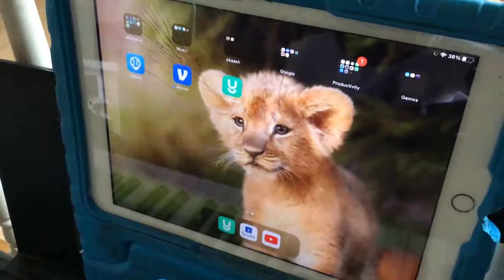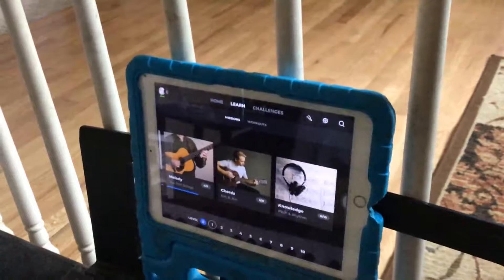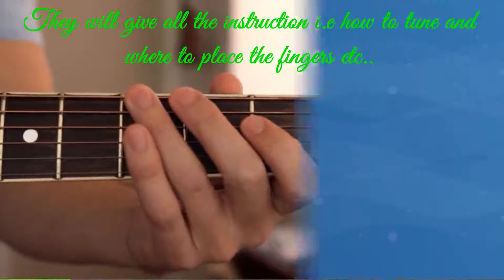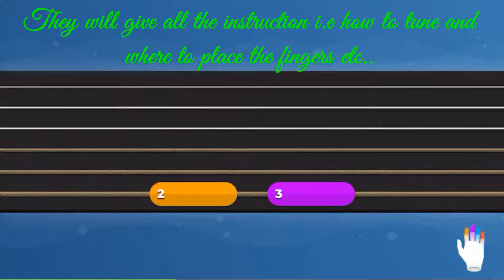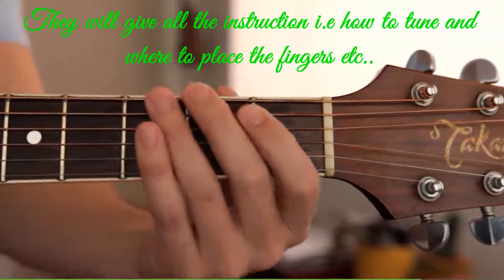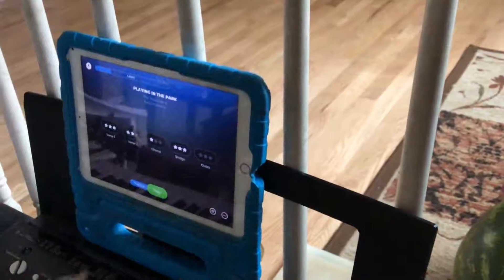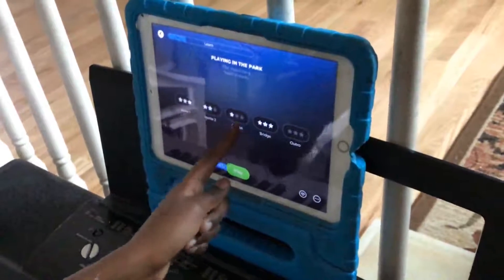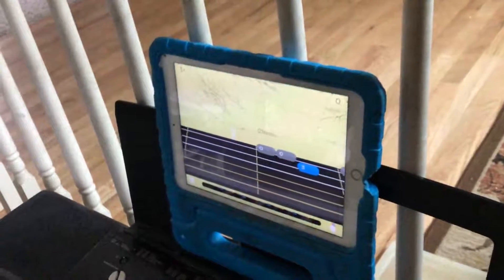AndroidIPadAPP​ - Yousician - To learn Guitar OR Ukulele - Age 10 and Above